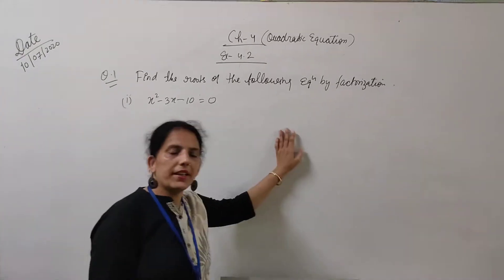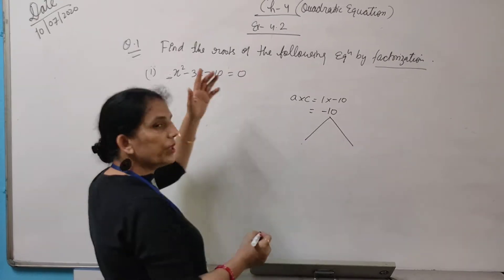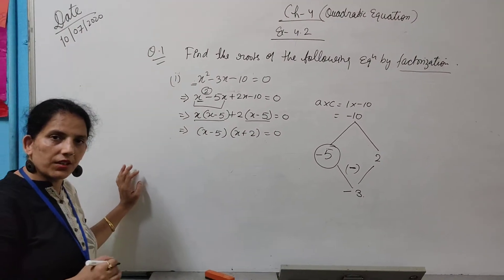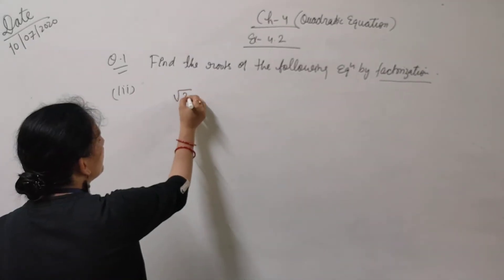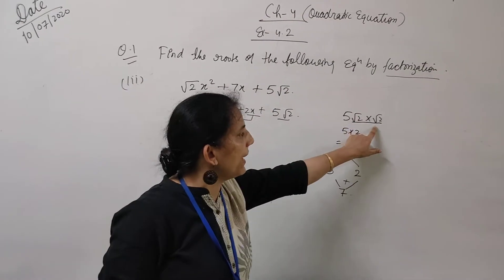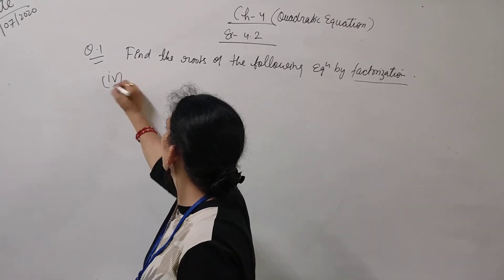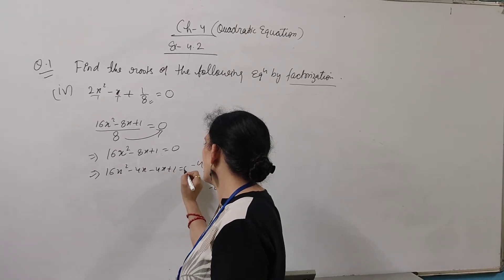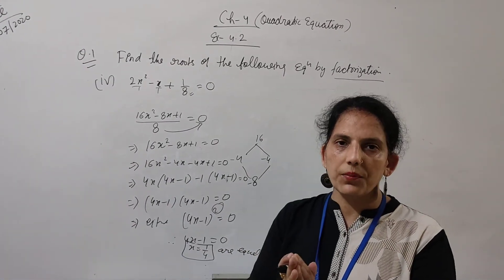CLASS-10 Maths Lecture (2nd video) 10.July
Ex.- 4.2 (Factorisation)